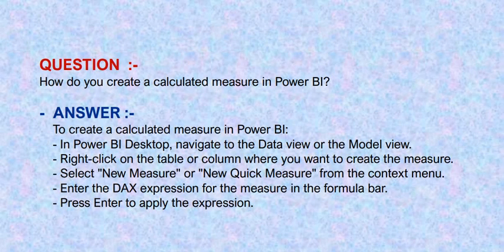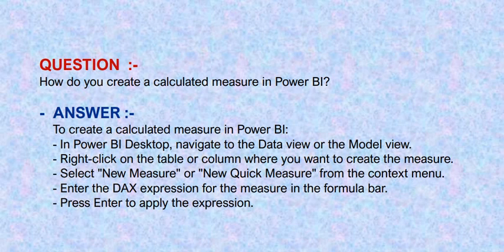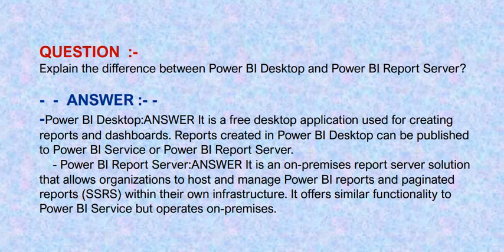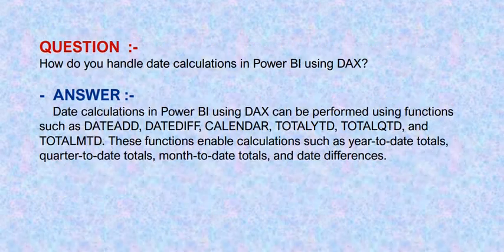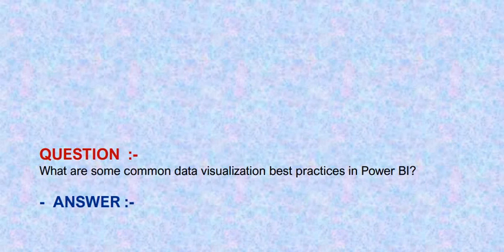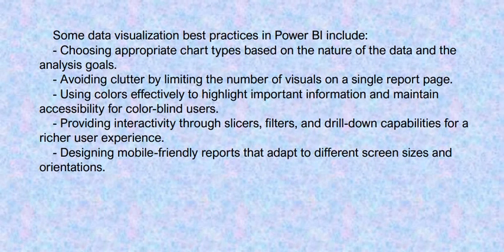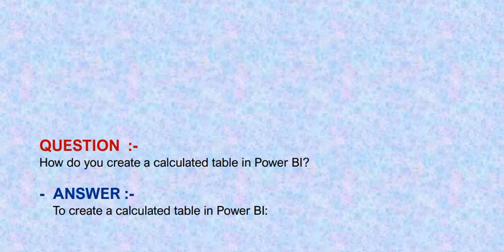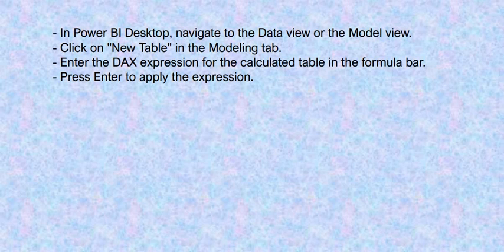Part#4| Microsoft PL-300 | Microsoft Power BI Data Analyst | Interview Questions and Answers